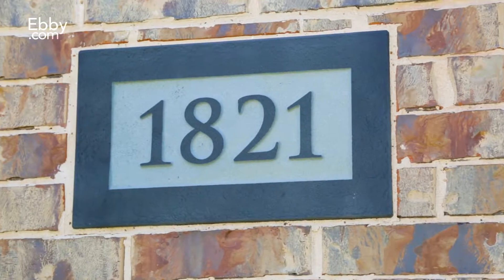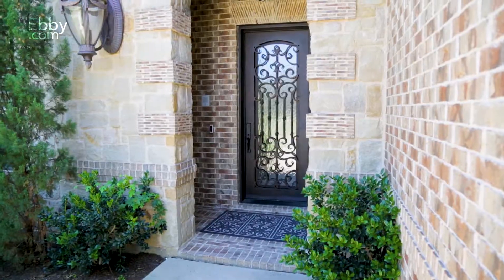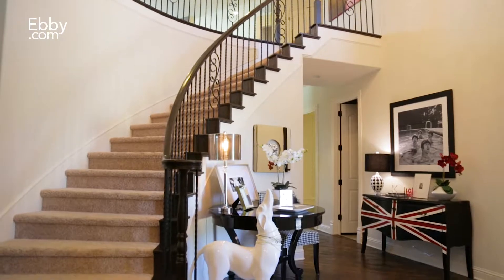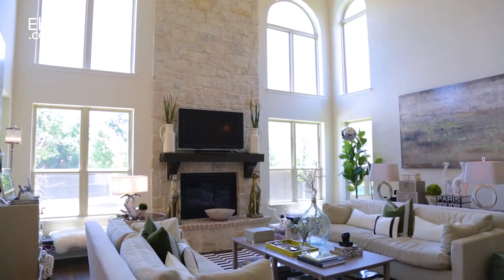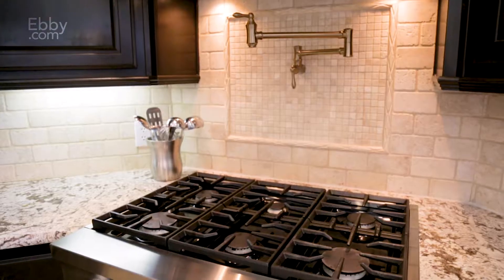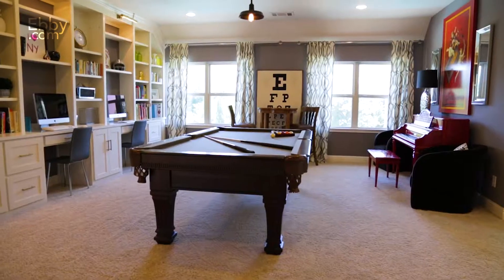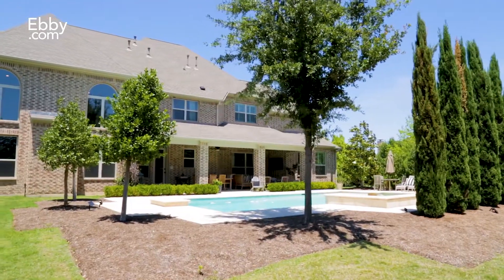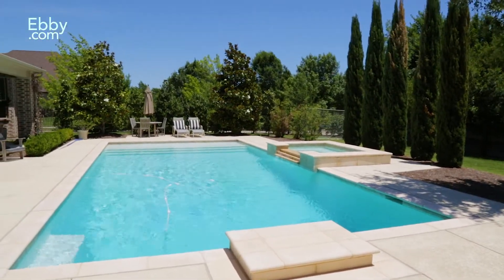Fresh Listing Friday | June 2, 2017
Happy Friday all! This week’s Fresh Listing Friday is a light and bright transitional in the sought-after Colleyville neighborhood of Broughton. 1821 Grosvenor offers professional landscaping, open spaces, a grand foyer, and a spacious formal dining room. Take a virtual tour below and see all the classic details throughout.